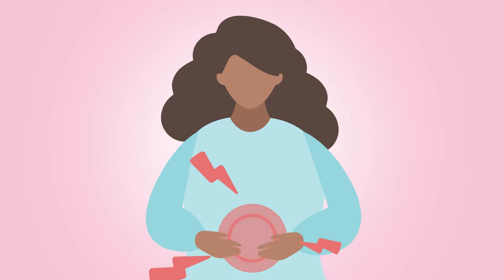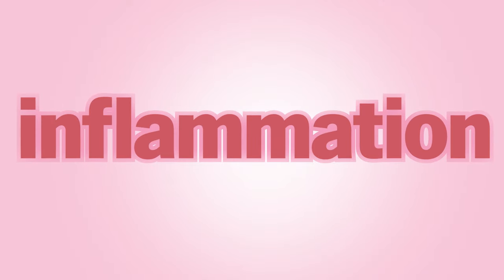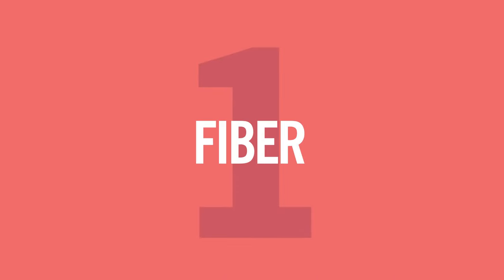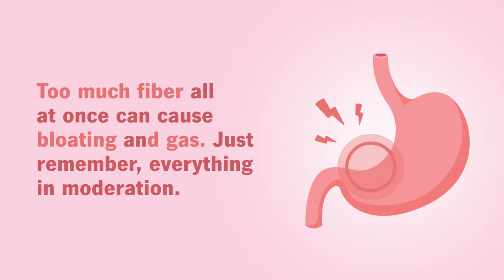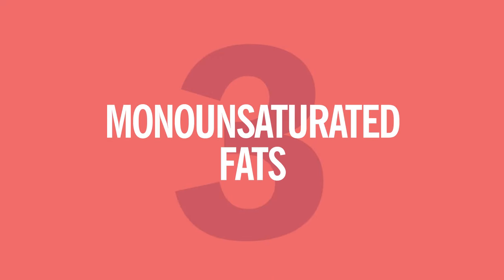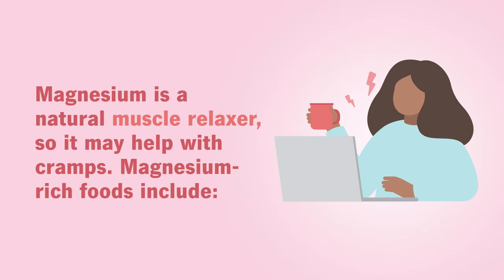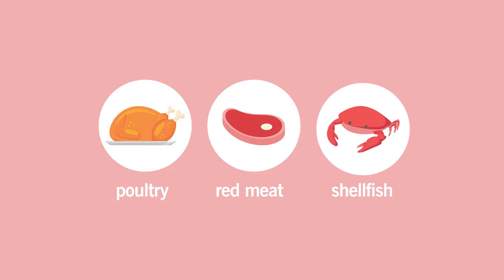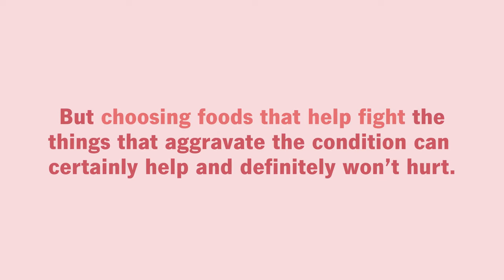Endometriosis Diet | The Foods That Can Help Curb Symptoms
If you have endometriosis, you’re all too familiar with the heavy periods, pain and nausea it can cause. Eating these foods might help control the pain and make all the difference.

Chapters:
0:00 Introduction
0:10 What is endometriosis?
0:45 Eating the right foods can help the body fight inflammation
1:01 Fiber rich foods
1:41 Omega-3 fats
2:10 Monounsaturated fats
2:30 Magnesium and zinc
3:25 It's always important to eat good, healthy food